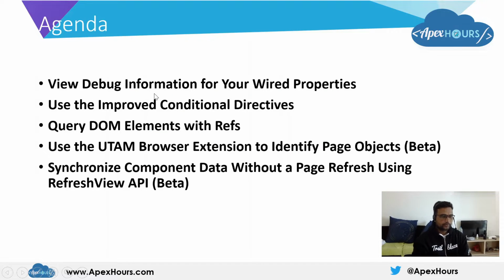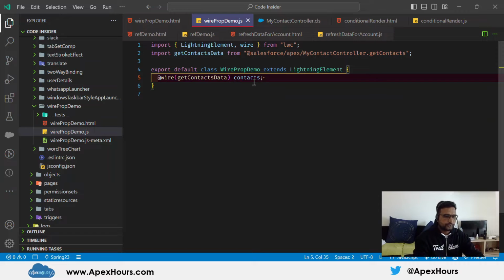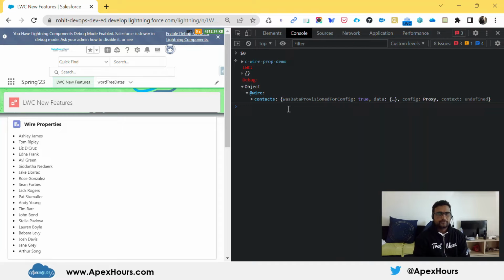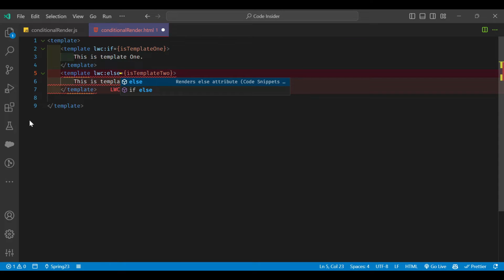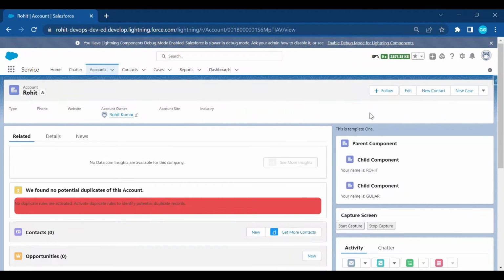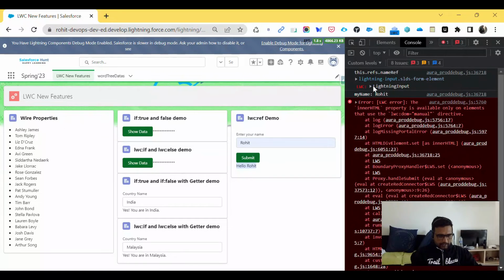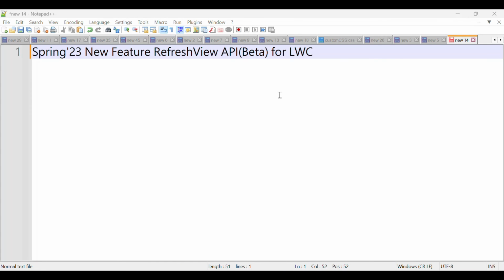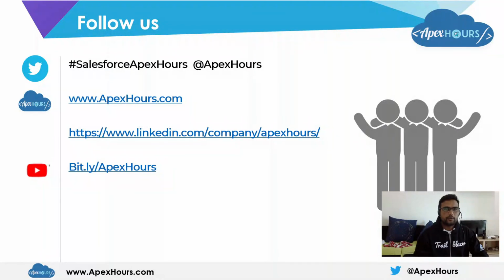Spring's 23 Top Features for LWC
0:00 Introduction
1:30 View Debug Information for your wired Properties
7:40 Use the Improved Conditional Directives
13:30 Query DOM Element with Refs
16:30 Use the UTAM Browser Extension to Identify Page Object( Beta)
18:30 Synchronize Component Data without a page refresh using RefreshView API (Beta)